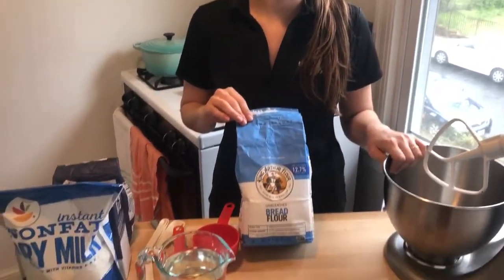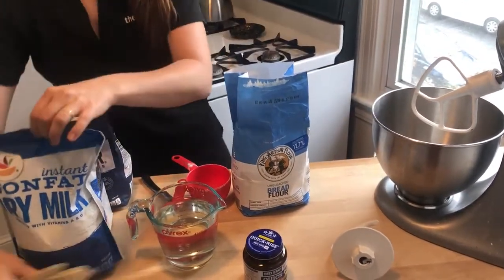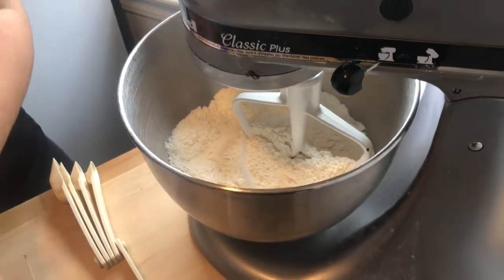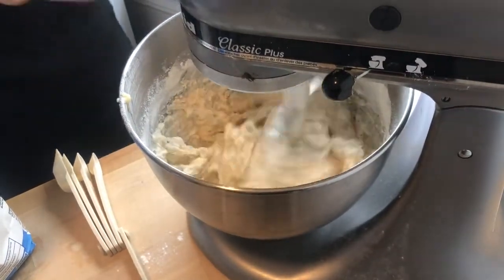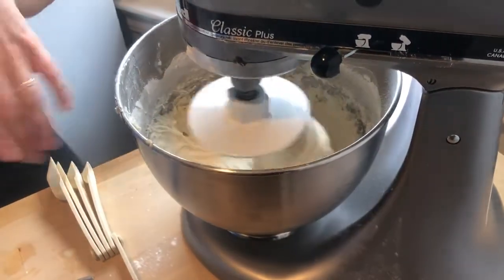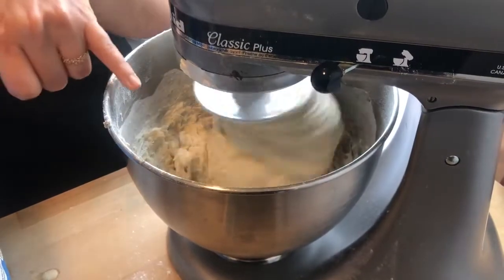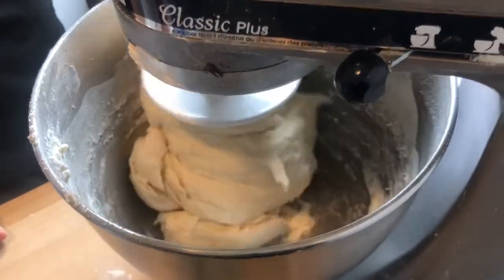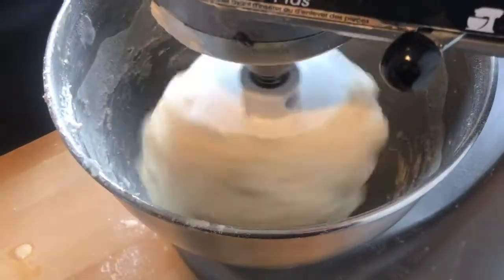Bread For Beginners Part 1